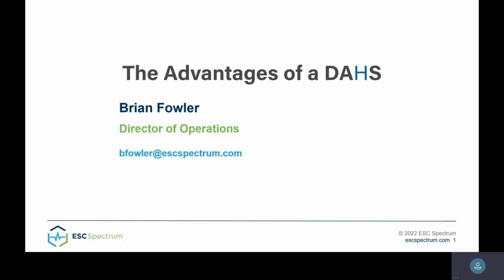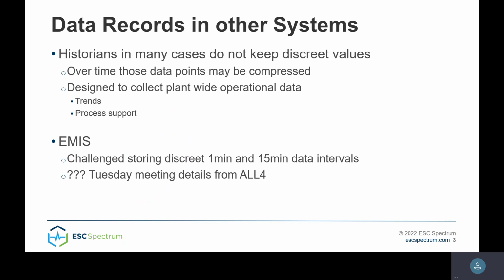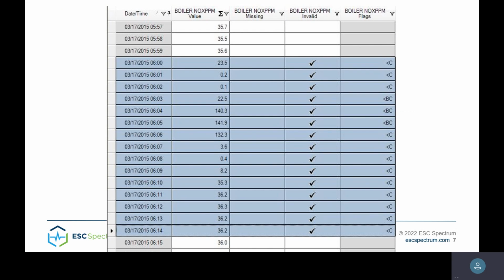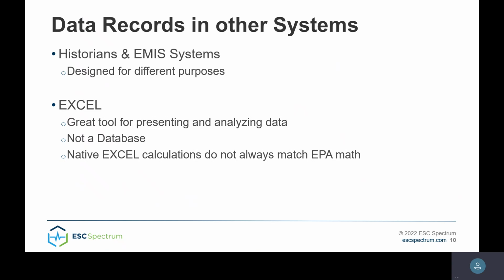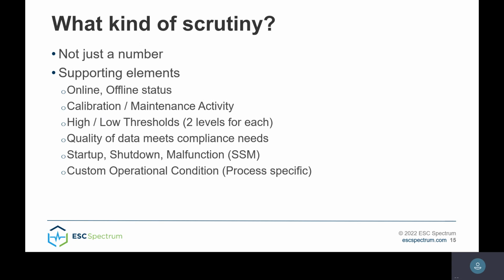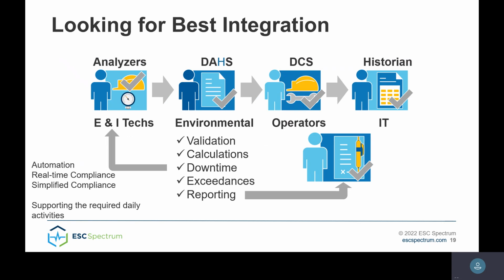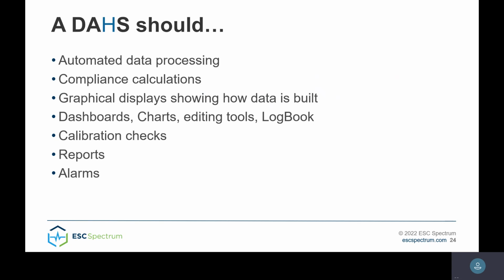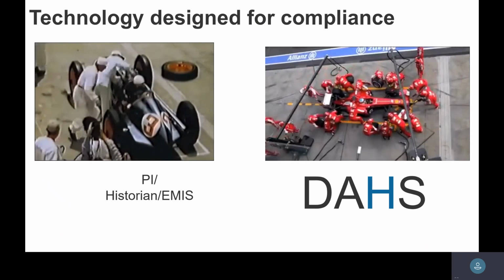ESC Spectrum: The Advantages of a DAS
Presentation was given at the 4C HSE Conference on April 6th, 2022.

This presentation was given by Brian Fowler & Alexis Ferguson.